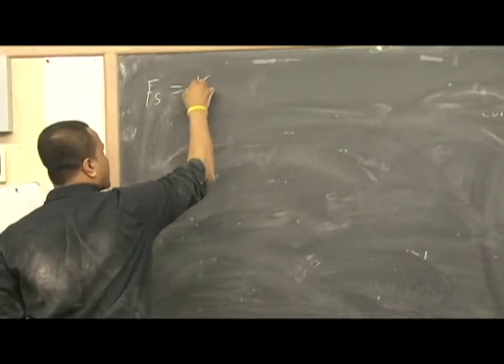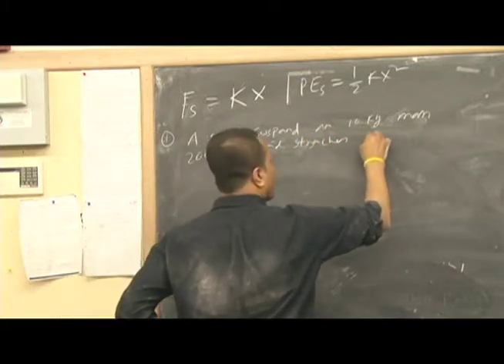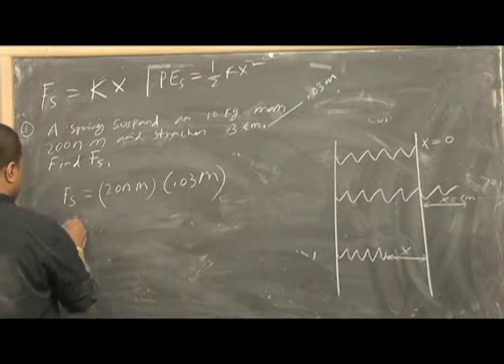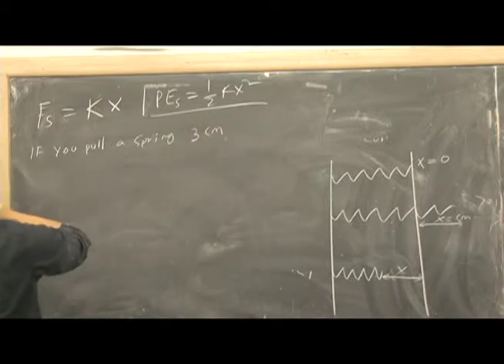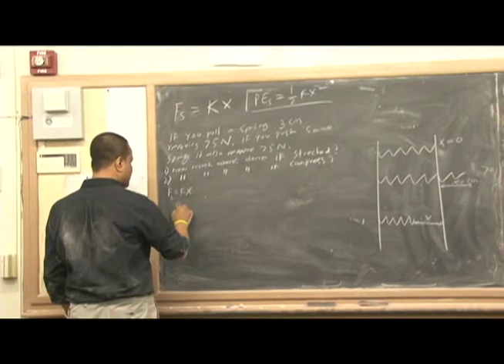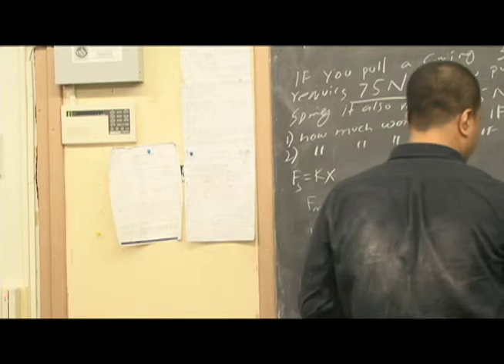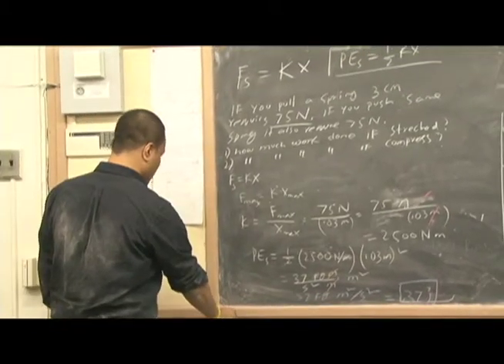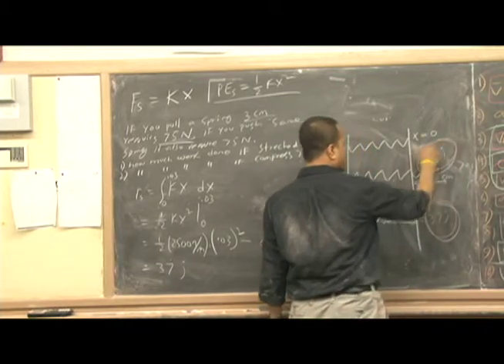Physics lecture # 13: Introduction to work & energy